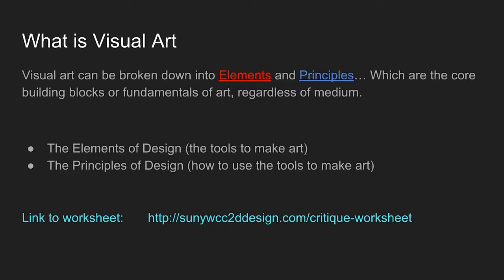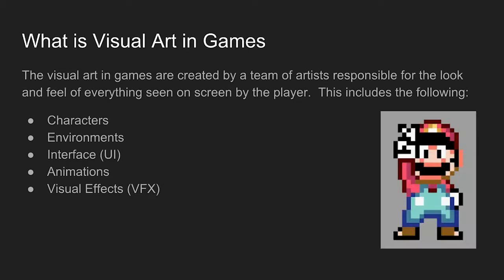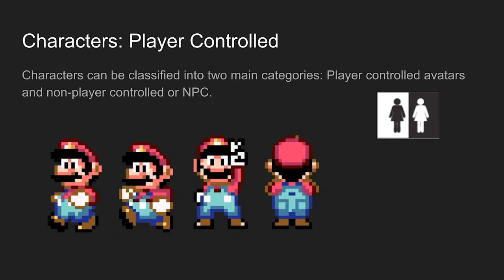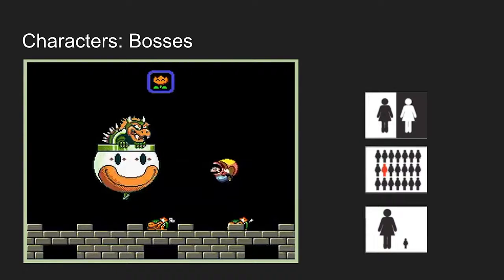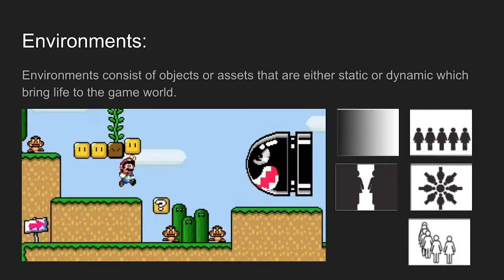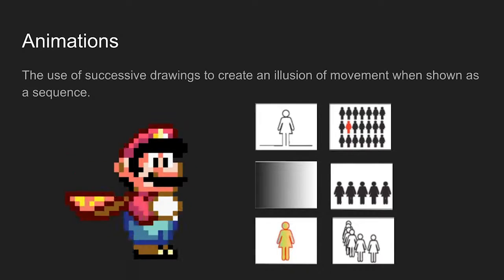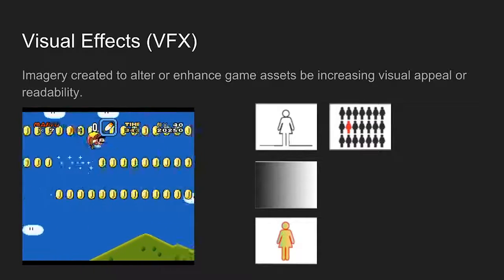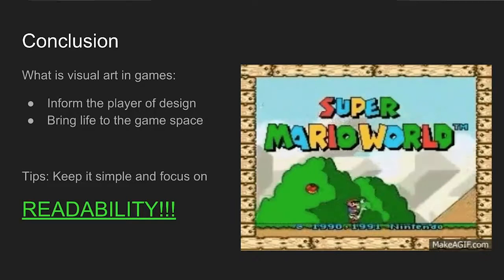VA0 1 - What is Visual Art in Games? - Part 2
Part of the Visual Art course in the GGJ NEXT curriculum, which has the aim of teaching game design to Educators.